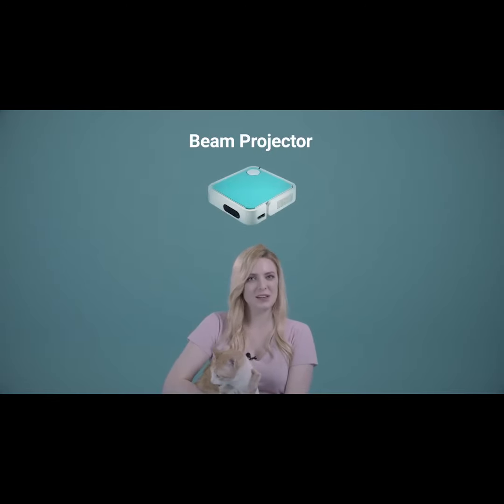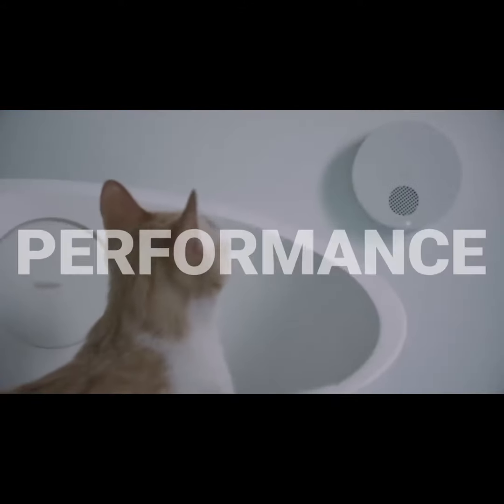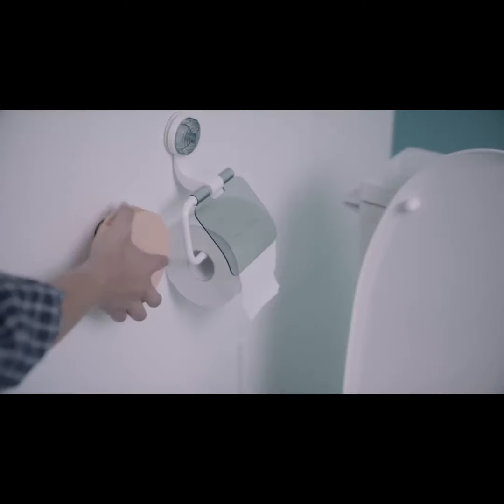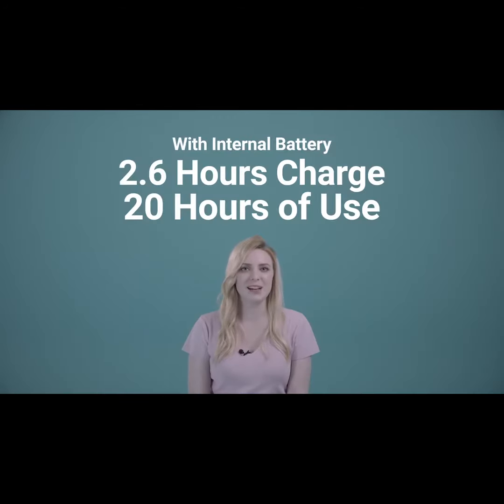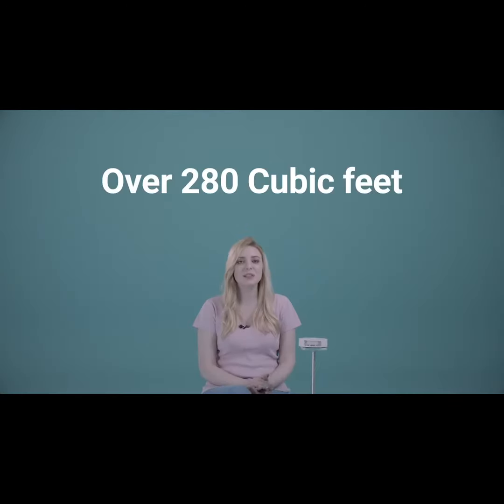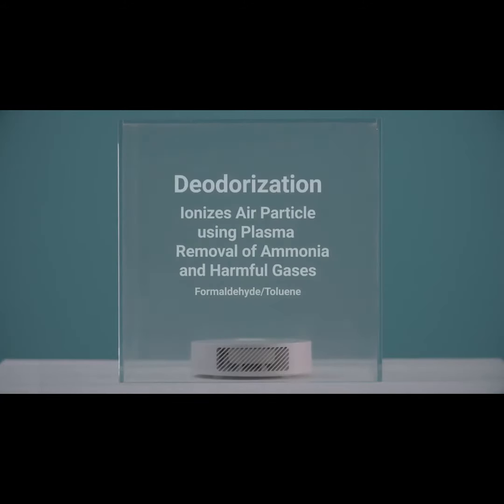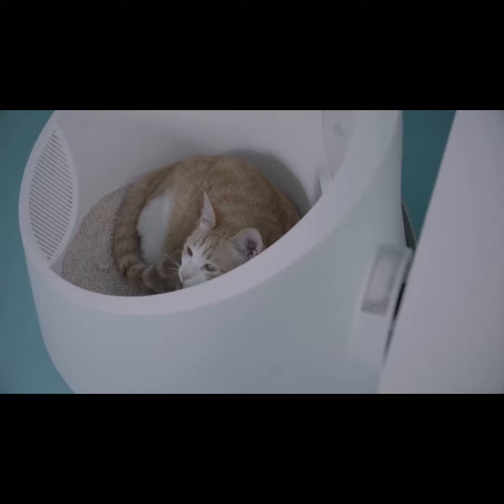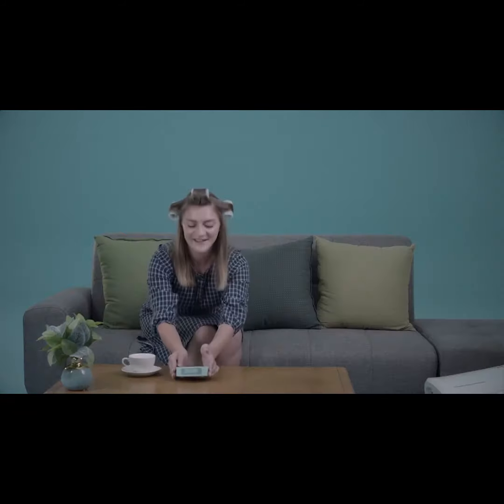Now on Kickstarter: Purrair, Filterless Odor Killer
PURRAIR, Filterless Odor Killer
Powerful & Portable Mini Air Purifier